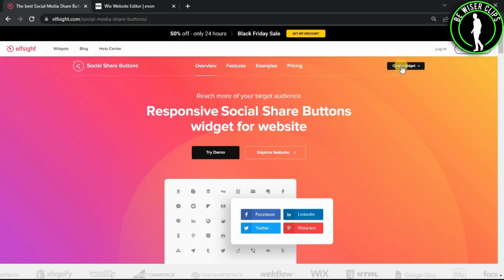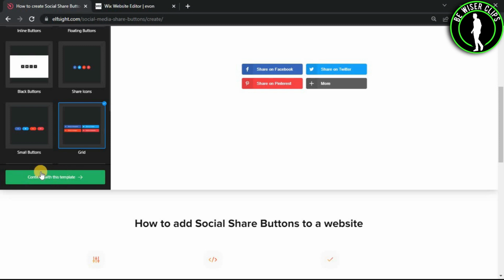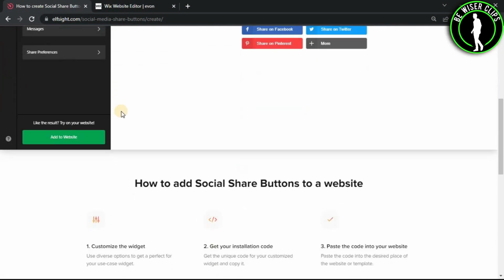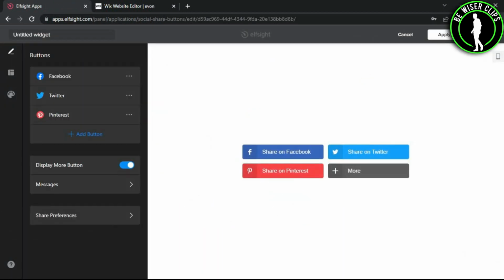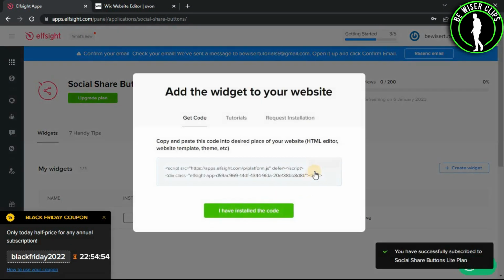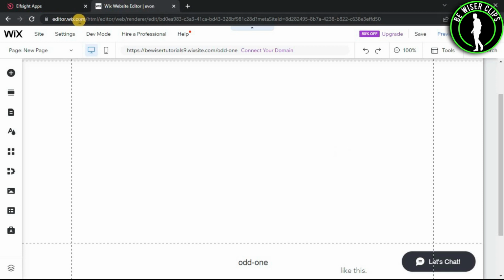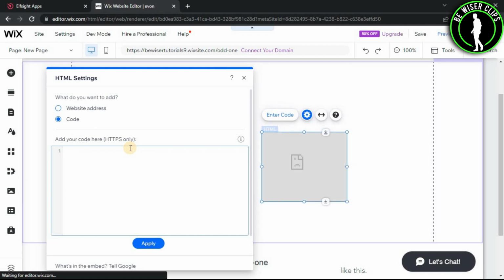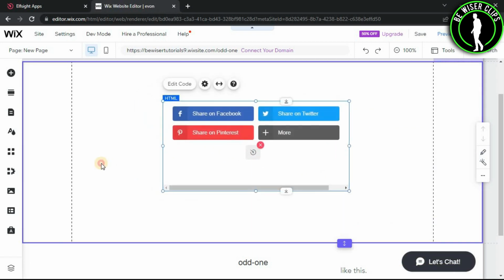How To Add Social Media Share Button on Wix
This video shows you How To Add Social Media Share Button on Wix Easily! Watch this Video till the end to learn How To Add Social Media Share Button on Wix.

Were you able to figure out How To Add Social Media Share Button on Wix? Share this with your friends who want to Add Social Media Share Button on Wix

What Do you Think of How To Add Social Media Share Button on Wix?